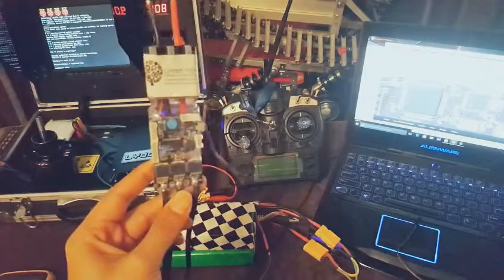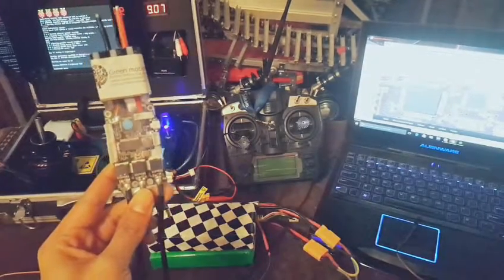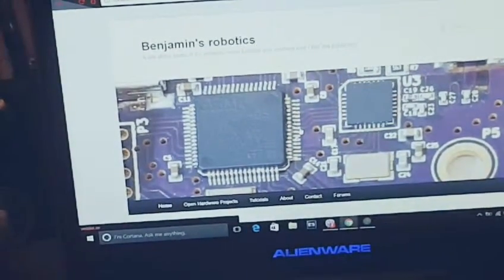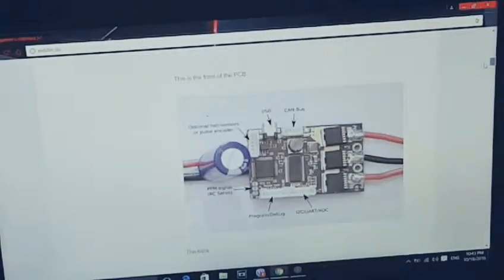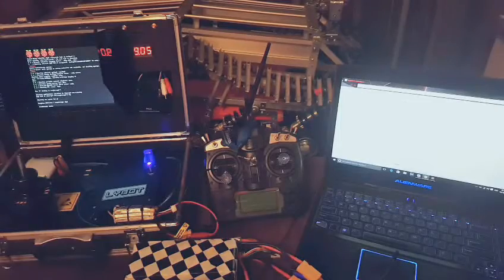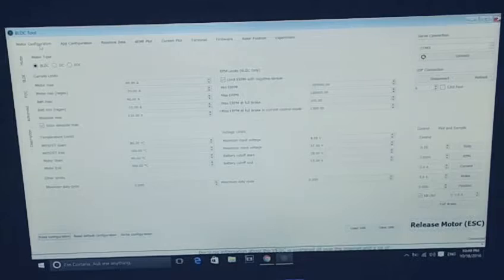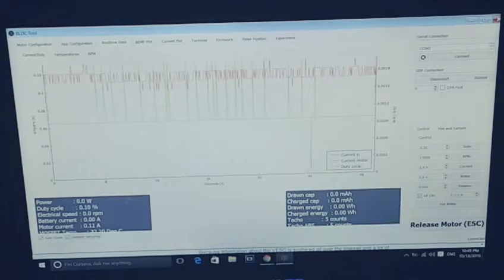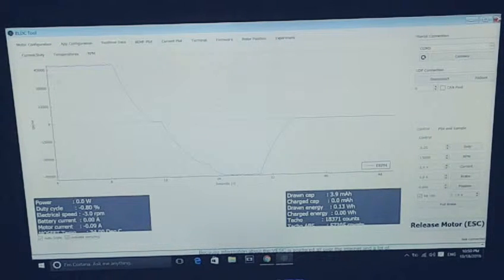VESC vs Esc and overview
In this video i made a simple walkthrough of the new vesc along side with a small esc comparison